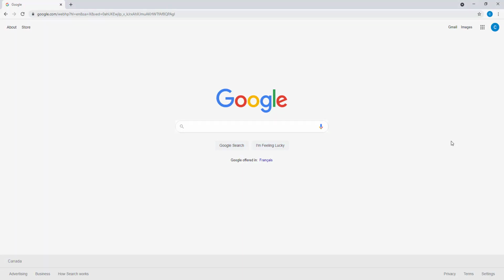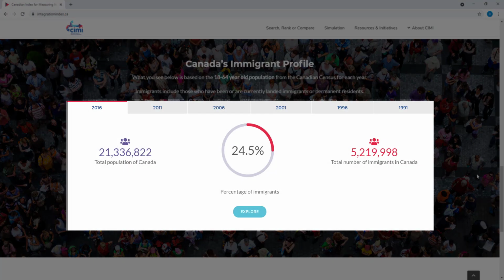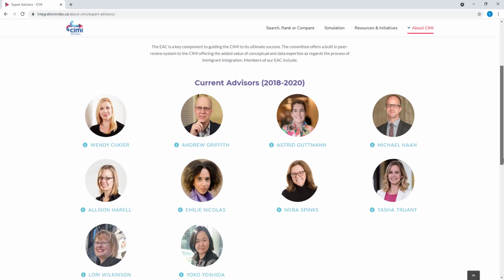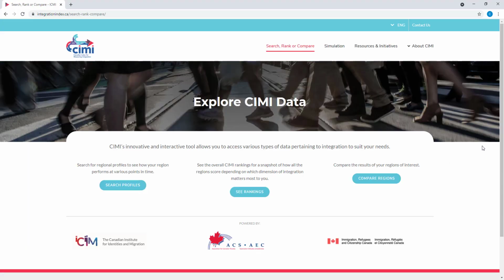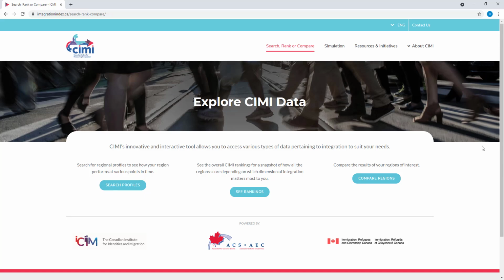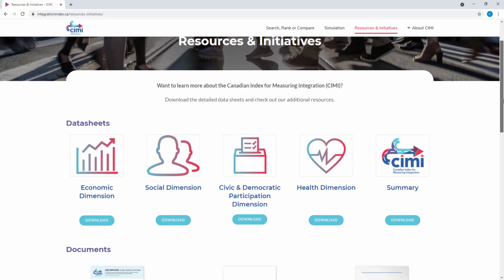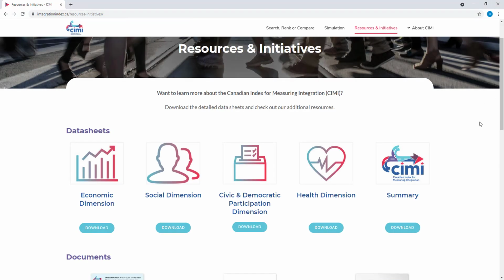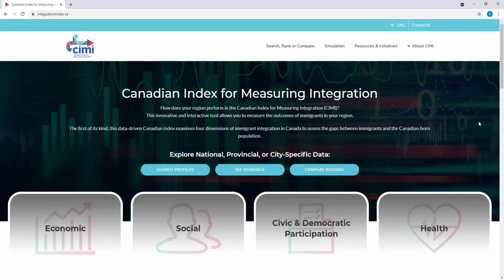Introduction to the Canadian Index for Measuring Integration and Inclusion Tool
In this video, we will introduce you to the CIMII tool.

Video by uMetropolis.